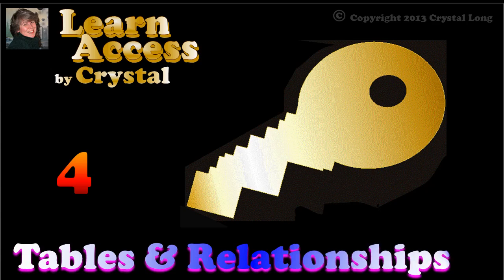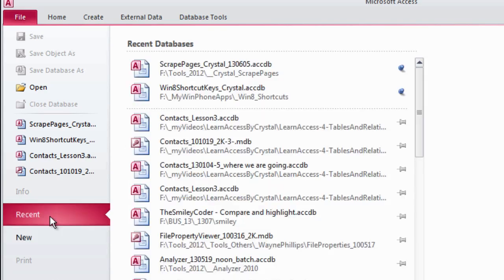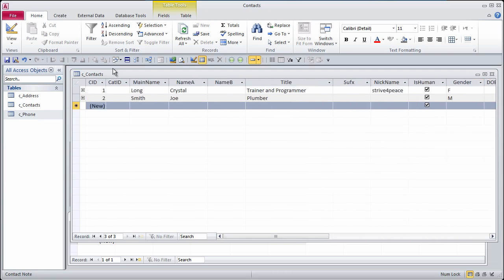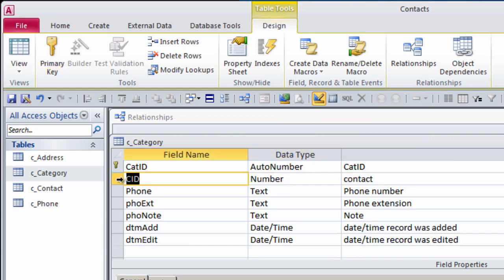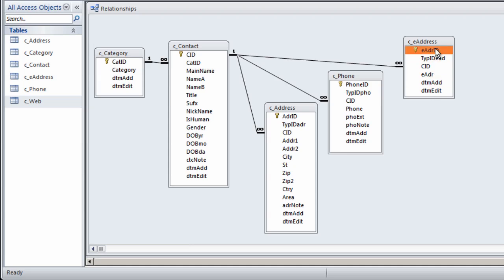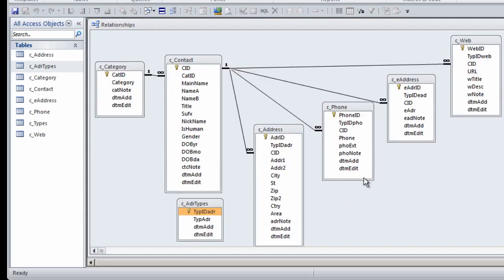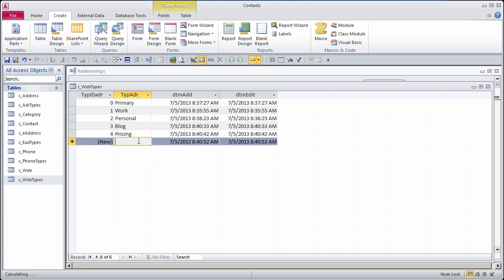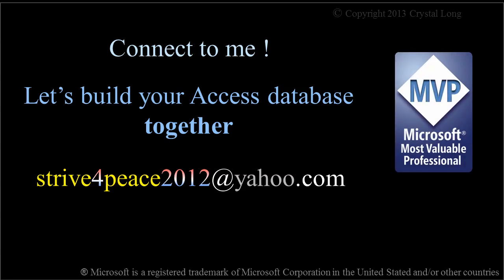Learn Access -4- Tables and Relationships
Learn Access! The most important part of an Access database is the structure ... Tables, Fields, and Relationships.  In this lesson, we start with 3 tables from the previous lesson and we create 7 more. As we go, we build relationships using the Primary Keys and Foreign Keys in our design, and layout the Relationships diagram. Learn Access by focusing on the structure first ... the rest is downhill if this is done right.

Key fields (Primary Keys and Foreign Keys) have the same name in the main table and in the related table so that it is easy to see them!  Key fields are listed at the top of the field list.

Add Tracking Fields to your tables ... very easy to automatically store the date and time a record was added by using the Now() function as the Default Value for a field.

Create AutoNumber values using an Append Query.

Use an InputMask to display Phone numbers with symbols.

Switch between Tabbed Documents and Overlapping Windows by changing the Access Defaults.

Disable AutoCorrect, which is a multi-step process.

Use icons on a customized Quick Access Toolbar.

Learn how to layout the Relationships Diagram so that it is very easy to see what the database is tracking and how tables are related.

Looking for a song to commemorate a special occassion, or great entertainment for your next party?

Customize the Quick Access Toolbar

links:

Problem names and reserved words in Access, by Allen Browne

FREE book on 'Access Basics'
(even if you are not a beginner, chances are you will discover something new)

happy learning!

Intro and End: Microsoft Office PowerPoint.
Screen-shots: Techsmith SnagIt.
Screen capture and production: Techsmith Camtasia
Audio edited with GoldWave
Capture and Production Settings:
Video: H.264, 24-bit color, 30 fps, 1280x720
Audio: PCM, 44,100 kHz, 16-bit, 172 kb/sec

warm regards,
crystal